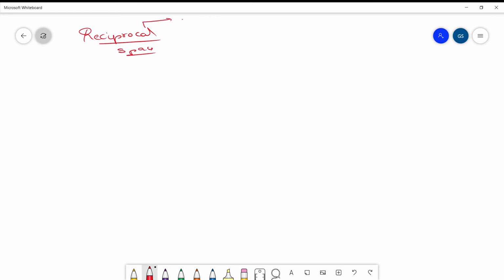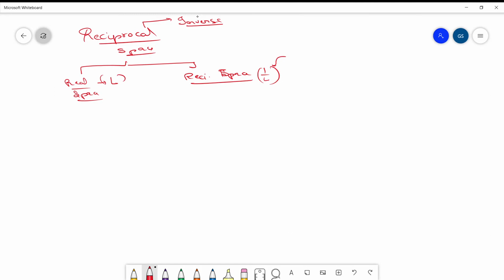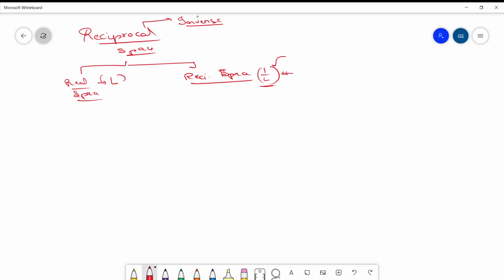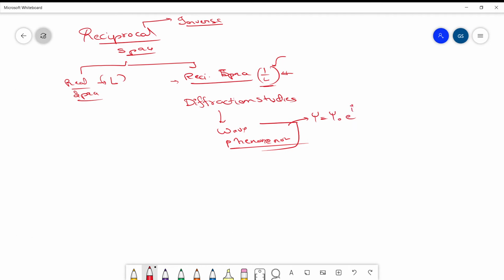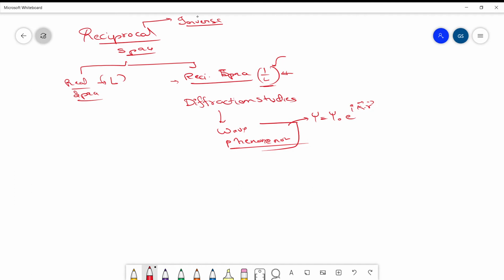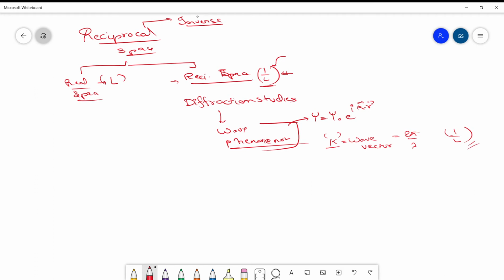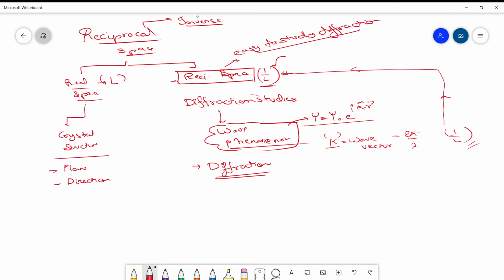Introduction to Reciprocal Space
This is a small video series on reciprocal space.